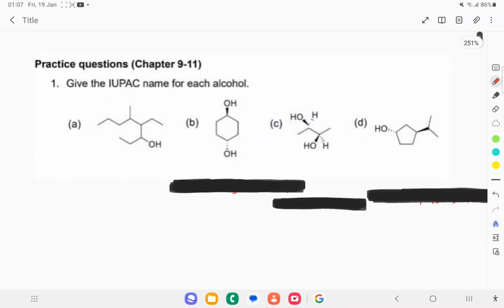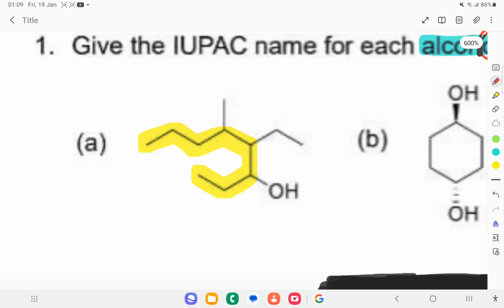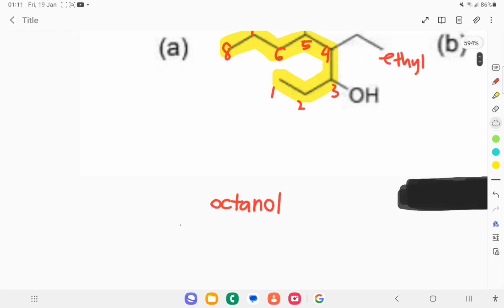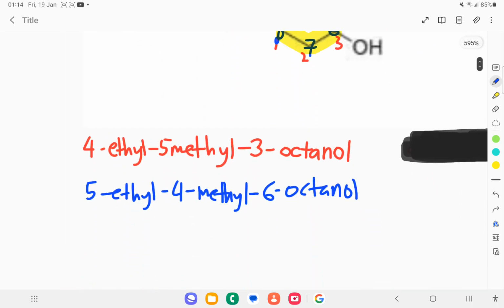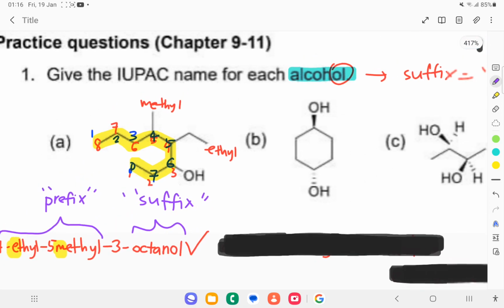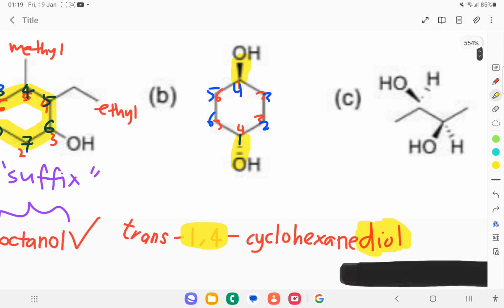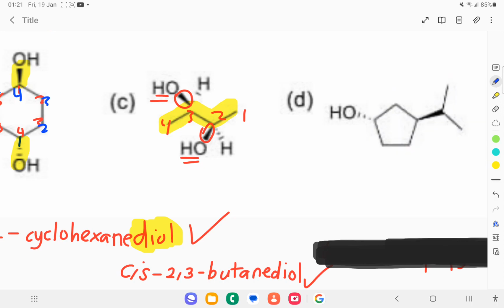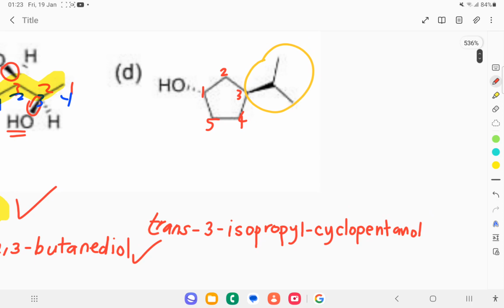How to naming alcohol compounds? | What are the rules?